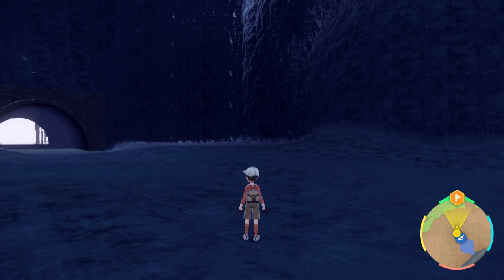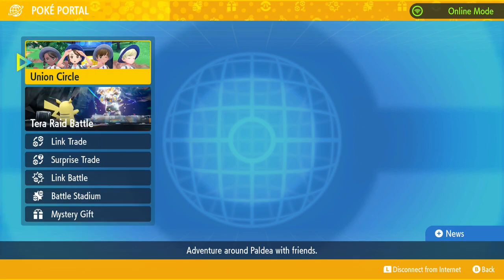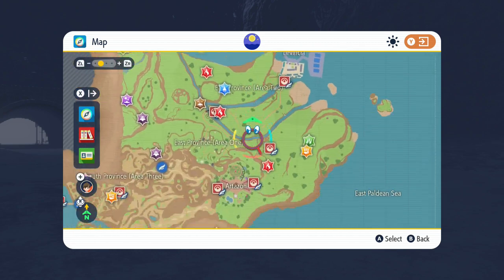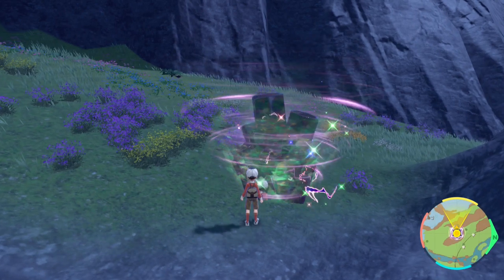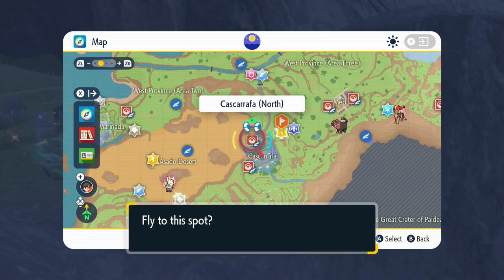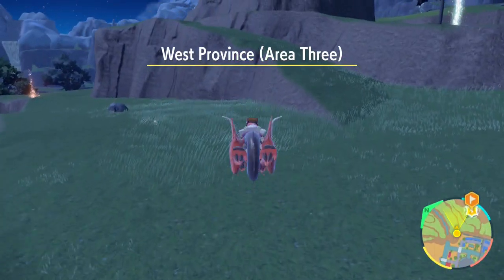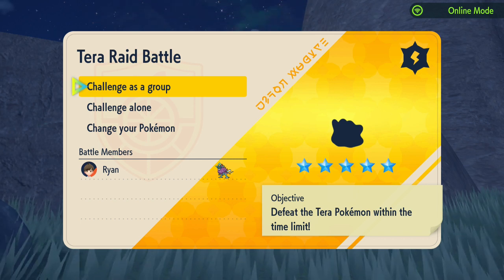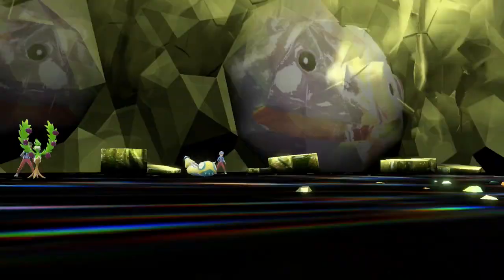LEVEL 100 BUG TYPE SAMUROTT & 5IV DITTO SPAWNS IN TERA RAID DENS!! | Scarlet Violet Tera Den Update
Member Shoutouts

Premium Members

Channel Members
Yannik Perlinger